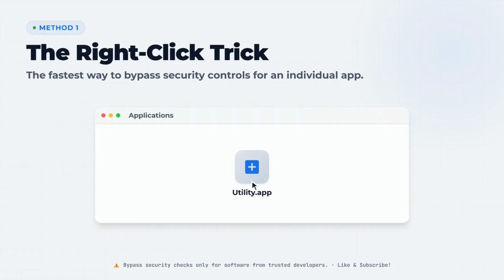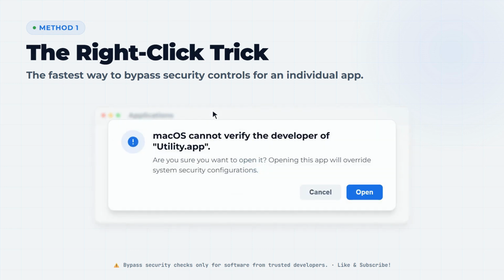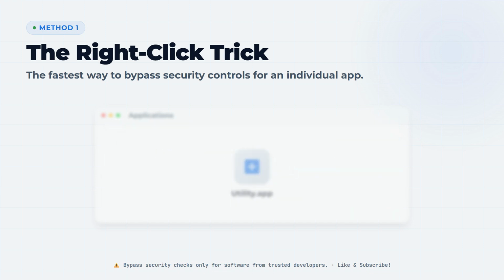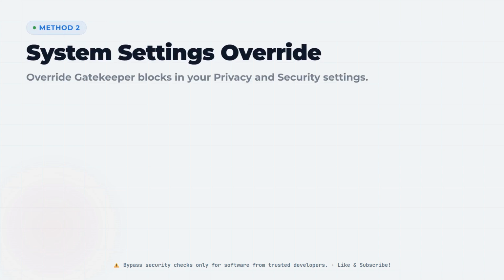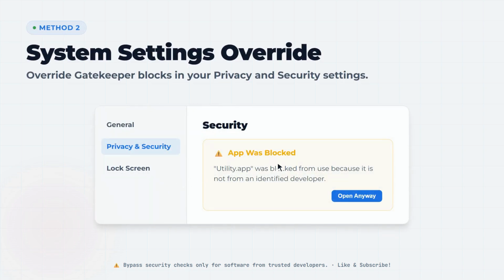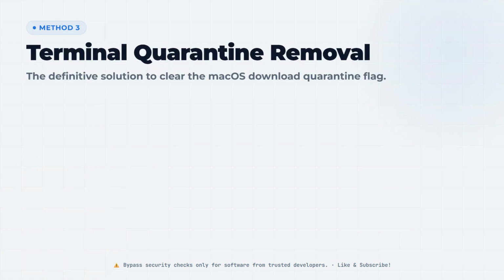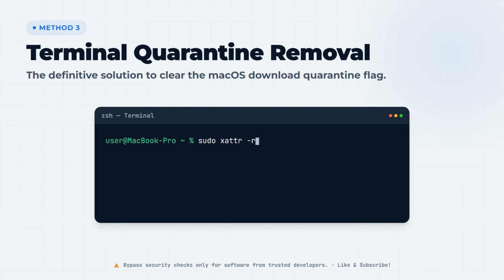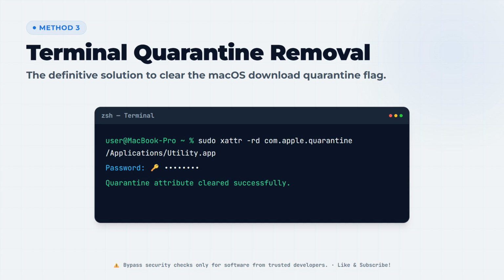How to Fix "App Is Damaged and Can't Be Opened" on macOS (Gatekeeper Bypass) (2026)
Timestamps:
0:00 HOOK
0:16 RIGHT-CLICK
0:34 SYSTEM SETTINGS
0:50 TERMINAL
1:12 GATEKEEPER THEORY
1:28 EDGE CASES
1:46 OUTRO

Got the dangerous "App is damaged and can't be opened. You should move it to the Trash" error on macOS? This is actually caused by macOS Gatekeeper's download quarantine flag blocking the app.

In this video, we show you 3 ways to fix it:
1. Finder Right-Click Bypass (fastest)
2. System Settings Ove